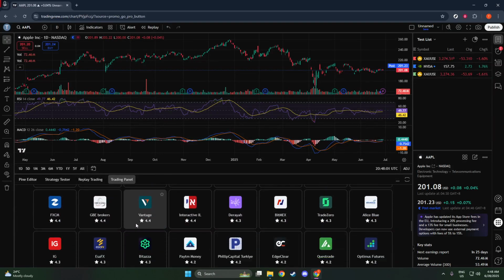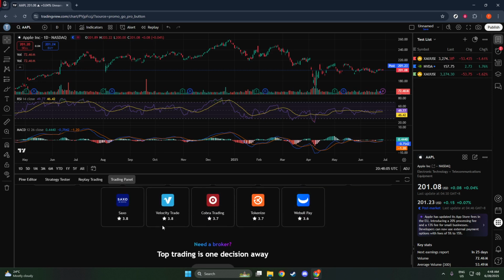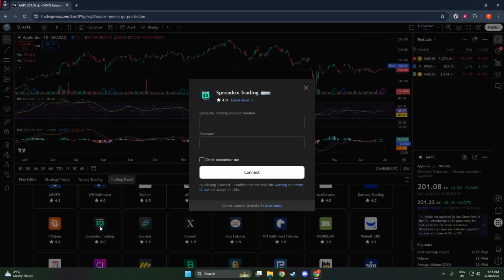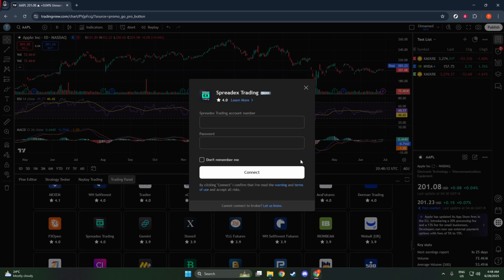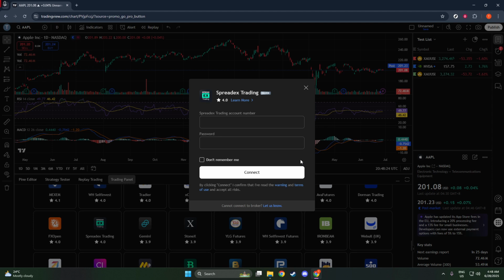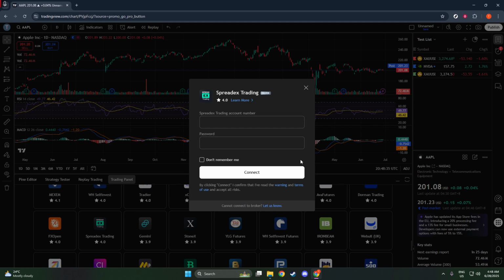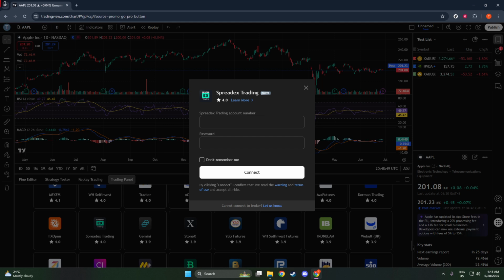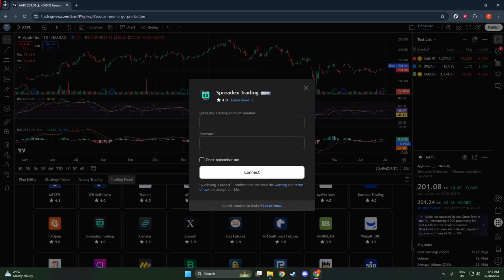How to Connect to Broker in TradingView [2026 Full Guide]